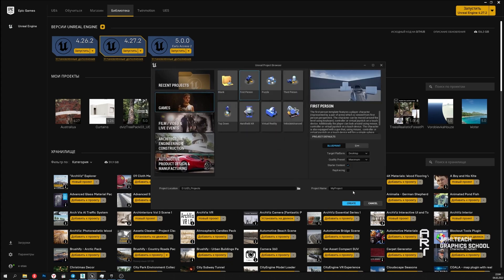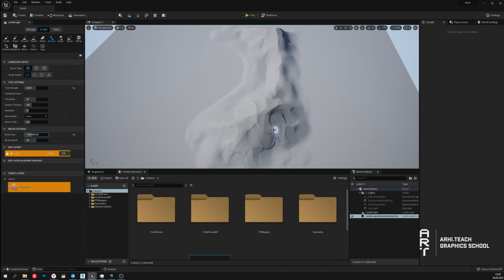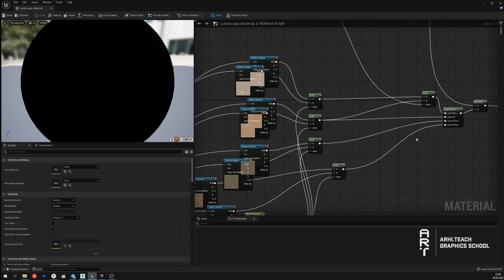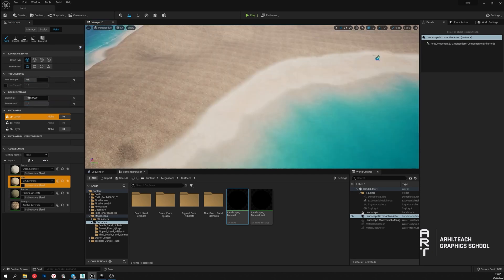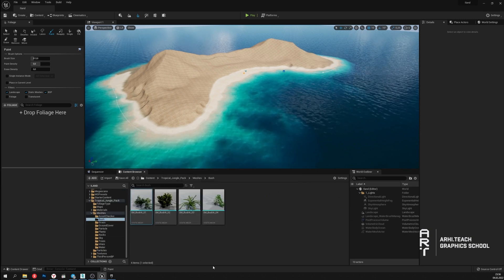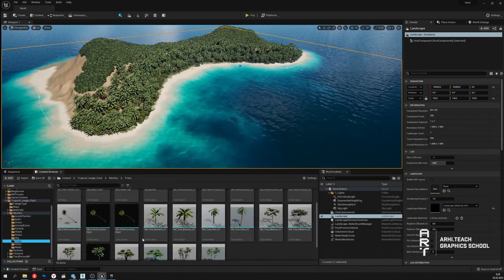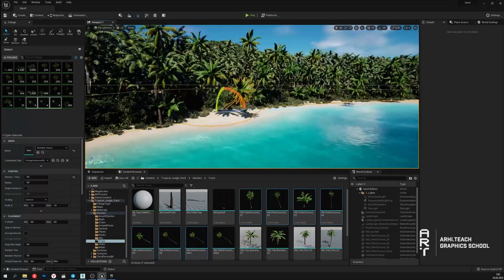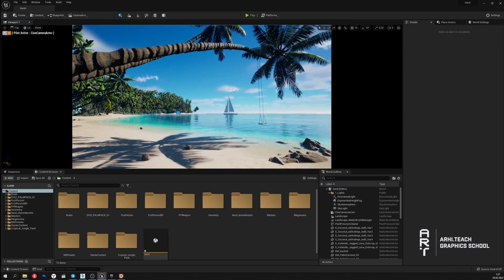How to create Paradise Island in Unreal Engine 5 | Exterior in Unreal Engine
In this video - How to create Paradise Island in Unreal Engine 5

Content of How to create Paradise Island in Unreal Engine 5 | Exterior in Unreal Engine
0:00 Result of creating island in Unreal Engine 5
2:02 How to create project in Unreal Engine
2:15 How to create Paradise Island in Unreal Engine 5
13:50 End